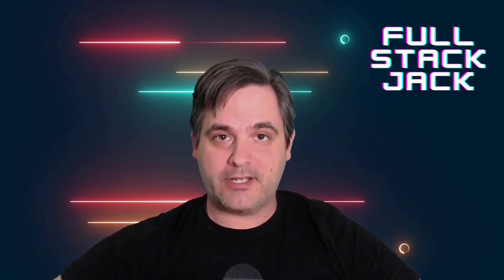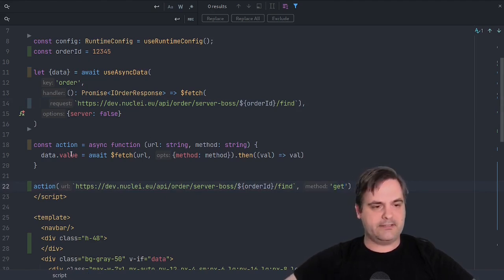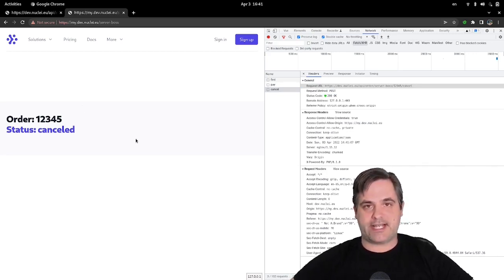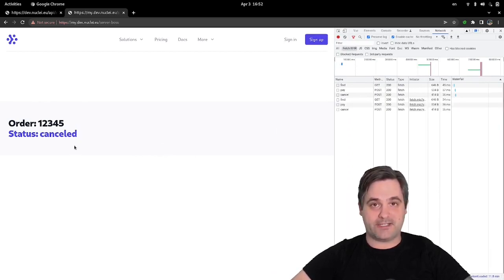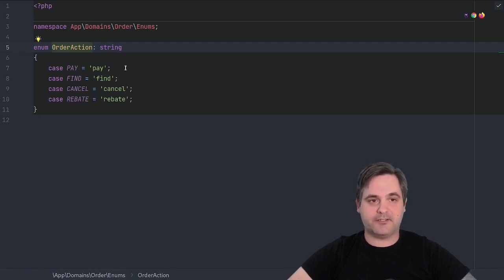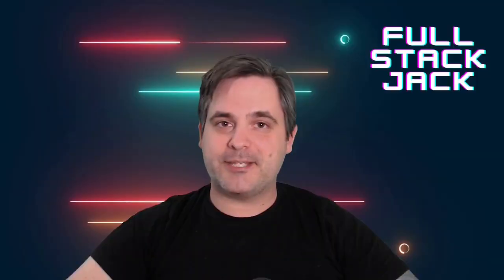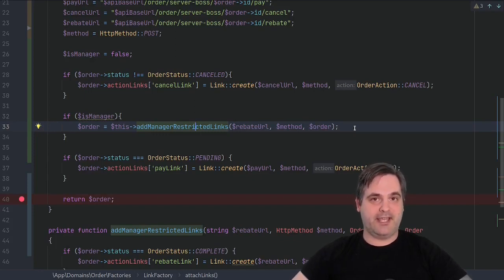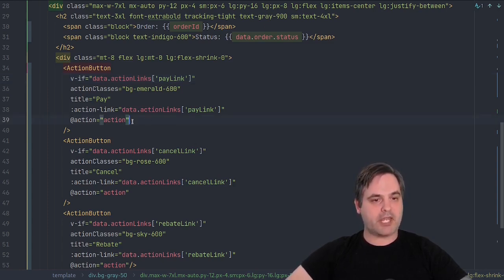Four Tips for Cleaner Code